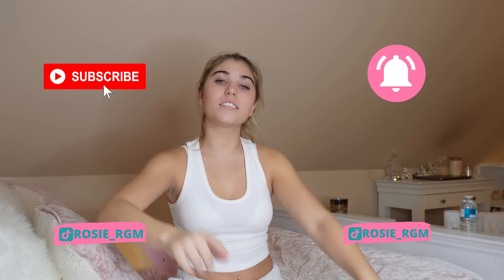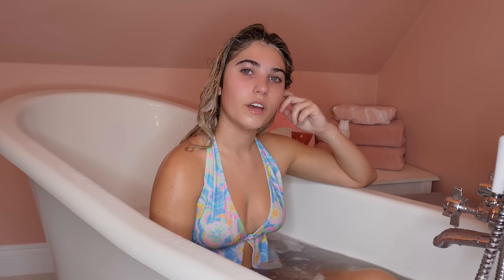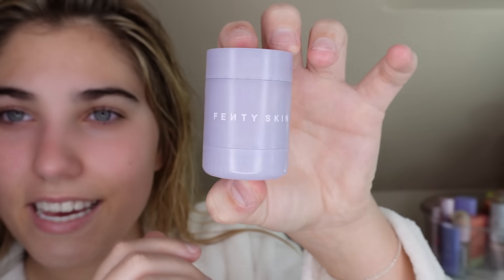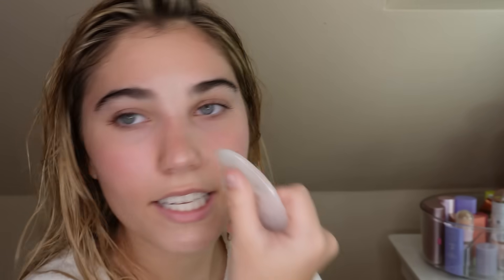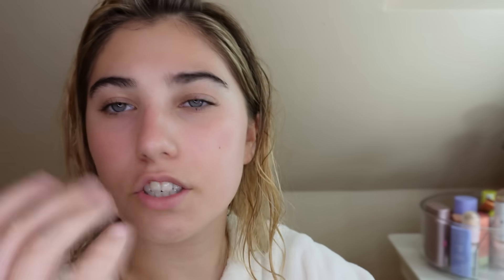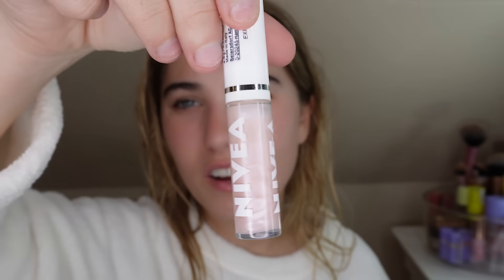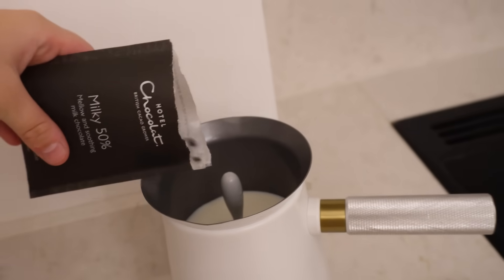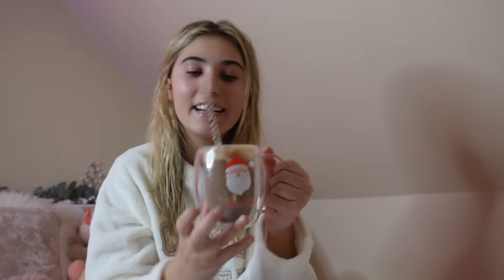COZY Night Routine | Rosie McClelland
Rosie McClelland is a singer, songwriter and actress with a combined social media following of over 4 million. Rosie was first discovered at just 5, appearing in a viral YouTube video with her cousin Sophia Grace, she went on to appear on The Ellen DeGeneres show over 30 times with her most recent appearance being her come back to the show in May 2022! Rosie has just released her 8th song "Hurt So Good" and is busy writing more songs for fresh 2023 releases, watch this space!